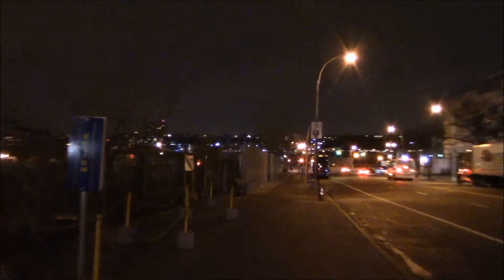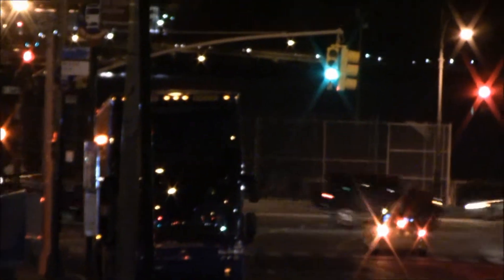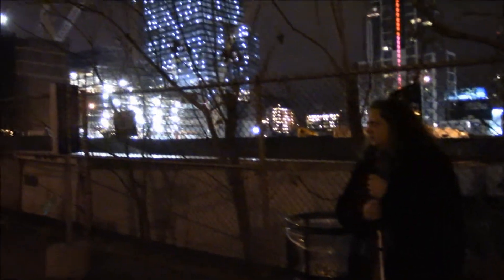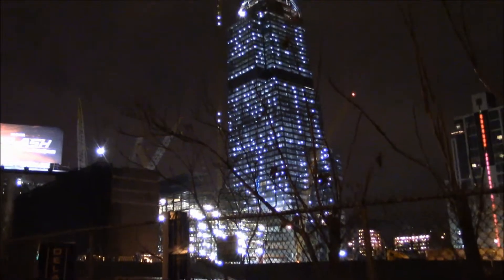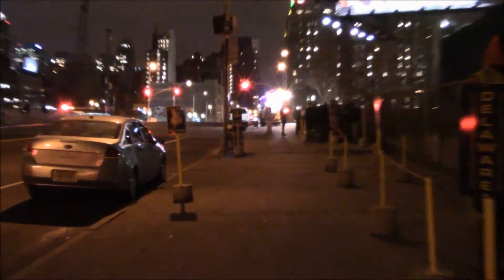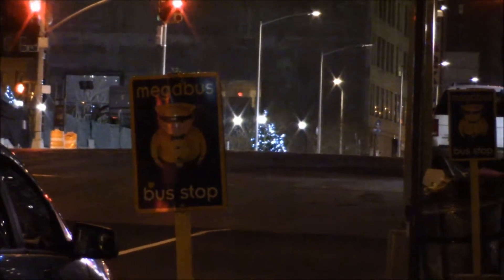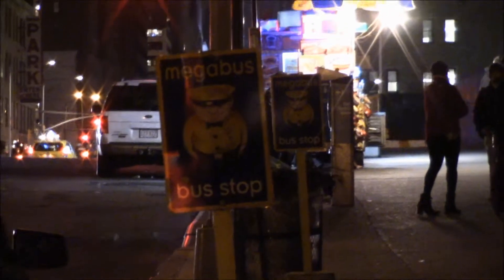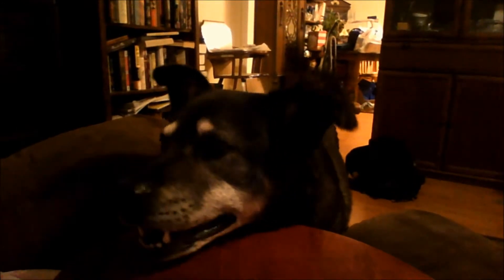Megabus bus stop New York City departure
Megabus has different places for arrivals and departures. This video is of the Megabus bus stop departure point in New York City. You can see what amenities are there and aren't.